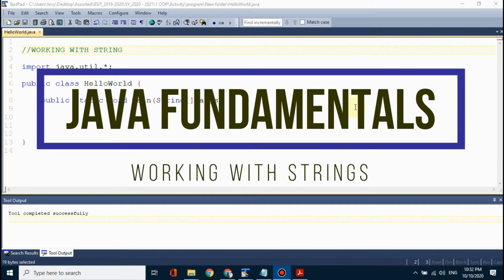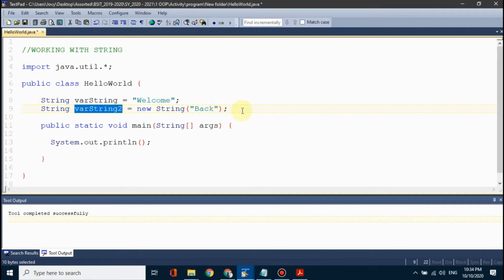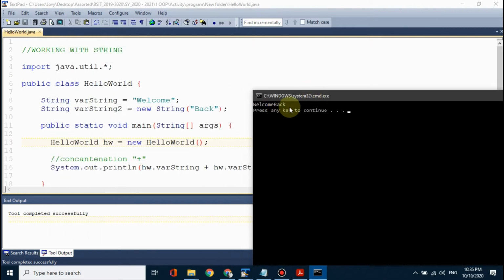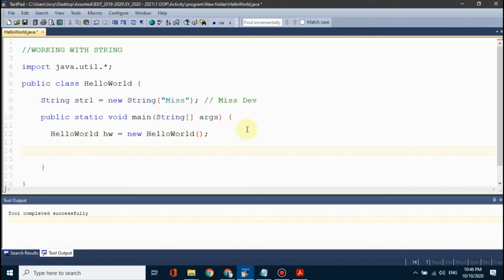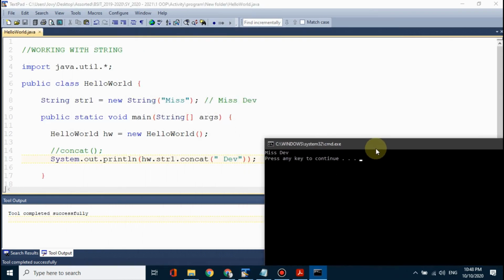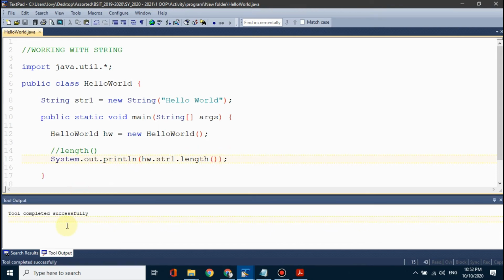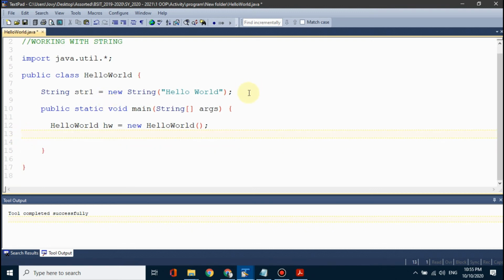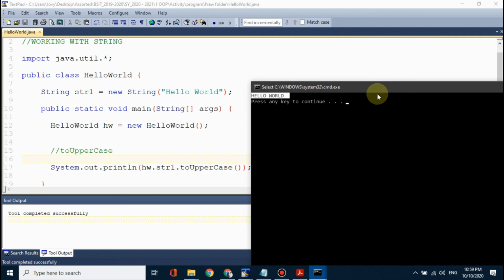Java Tutorial For Beginners: part 5 - Working with String Data Type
This video presents how we can work with Strings data in creating our source code. There are lots of methods to play upon and this video shows some of those commonly used methods.

[Video Attributions]
published by Musictoday80 - Anwar Amr